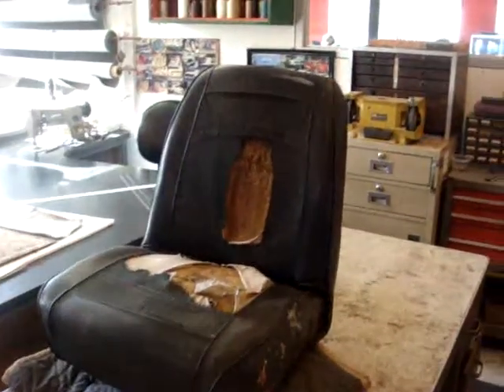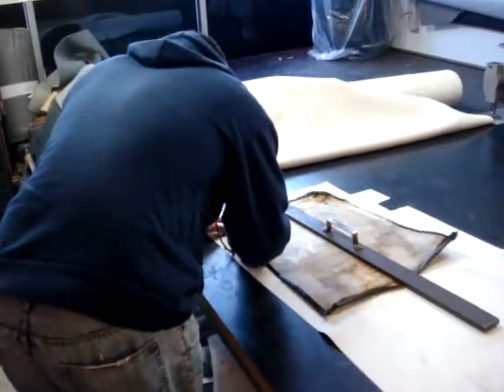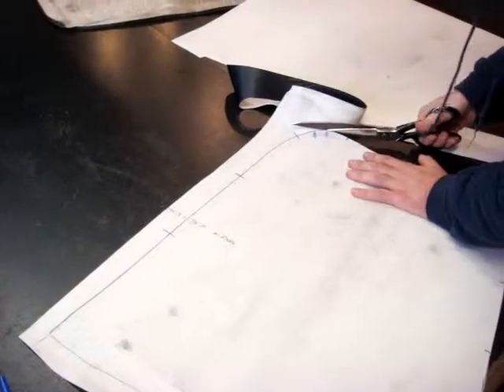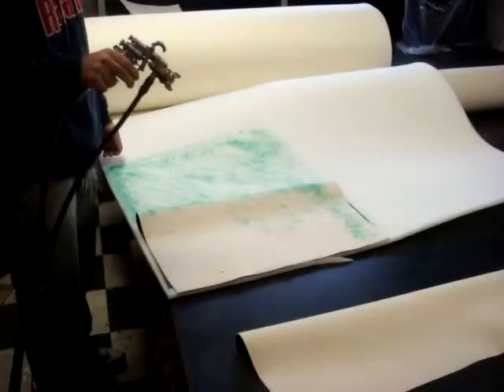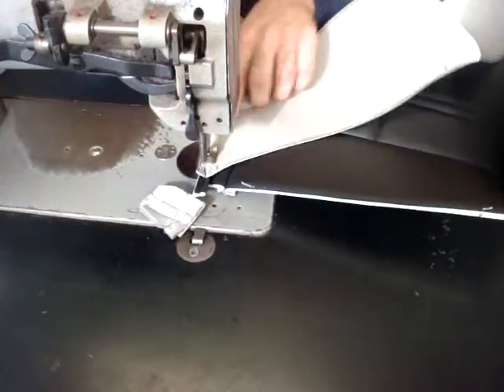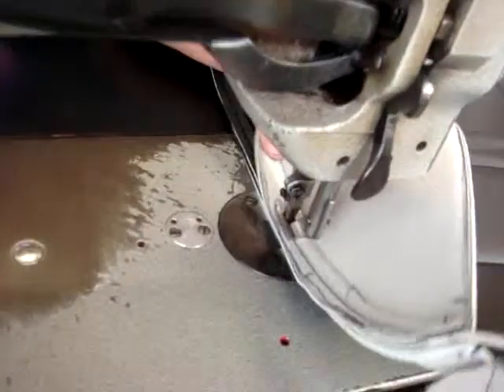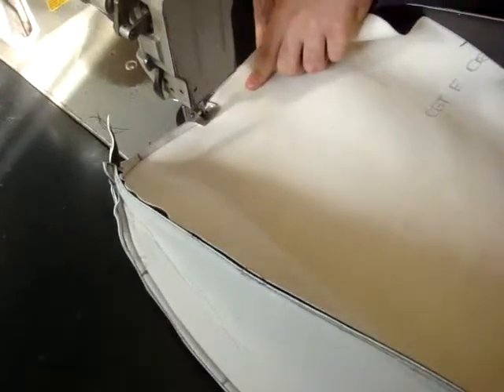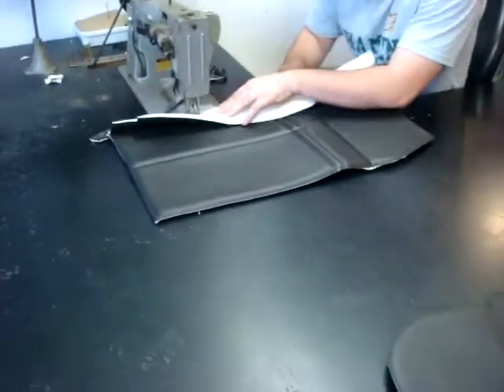1969 International Seats Recovered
1969 International seats recovered